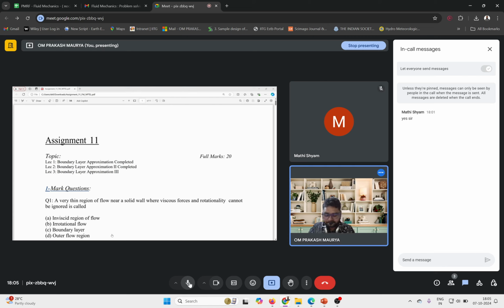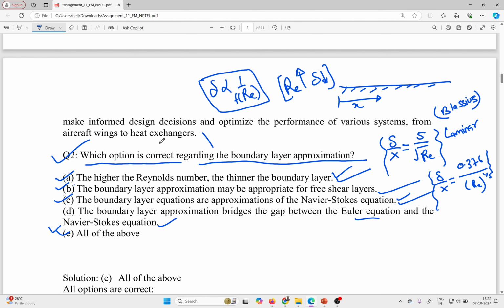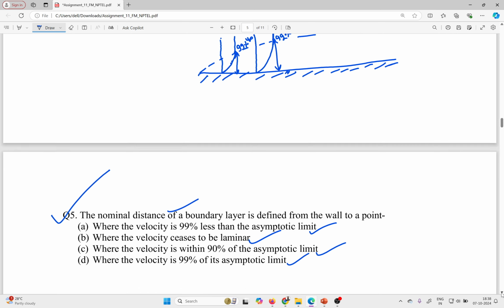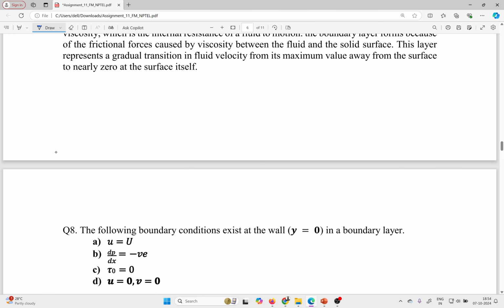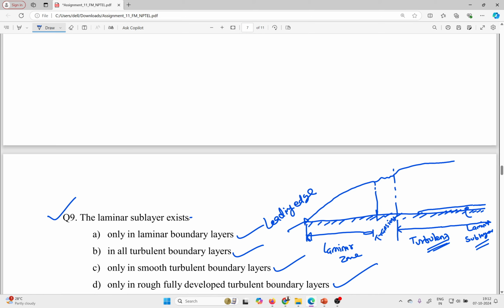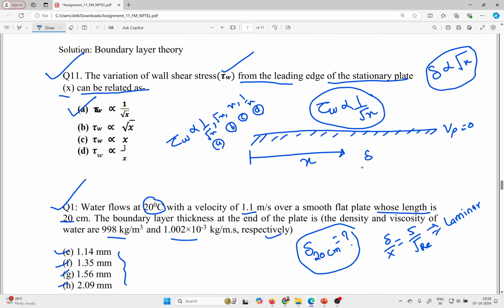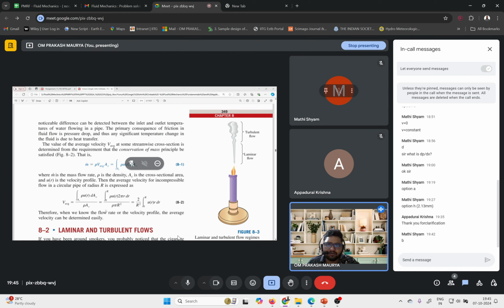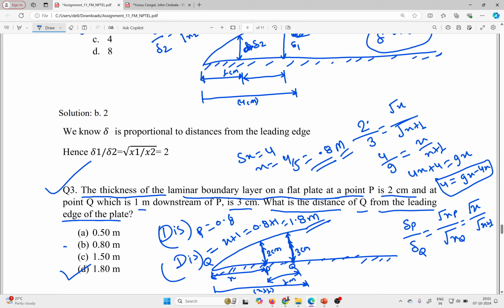Week 11: Fluid Mechanics 2024 NPTEL PMRF TA